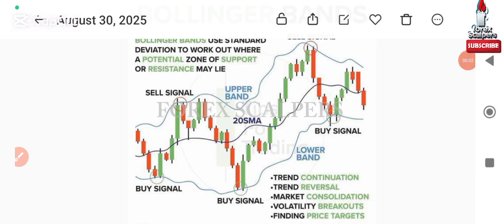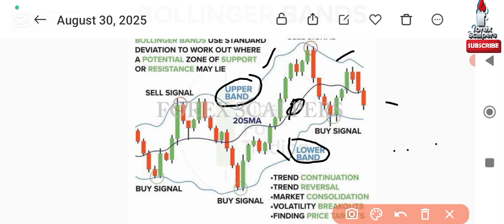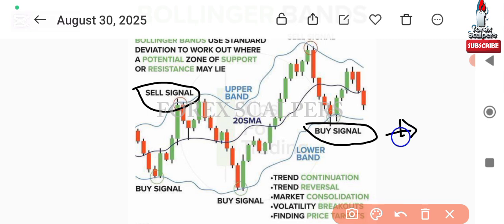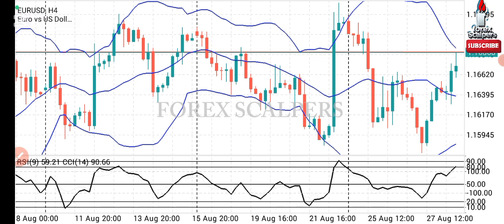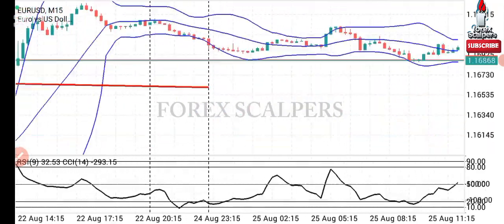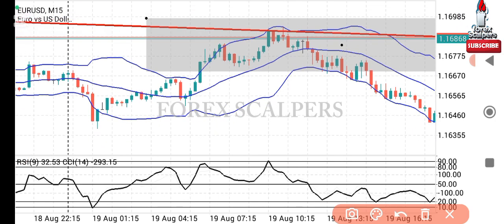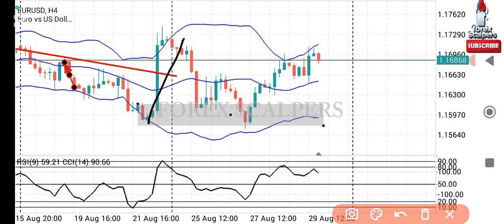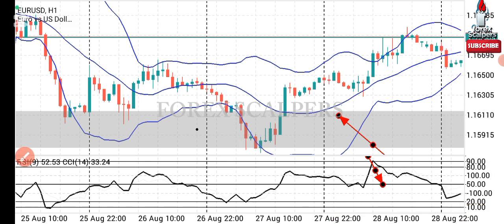The Bollinger Band Indicator With The Most Accurate Buy And Sell Signal For Beginners Forex Traders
Are you a beginner struggling with becoming profitable? Then this video is for you!
In this video I will be sharing with you 2 Method of Trading the Bollinger Band Indicator Like a Pro even as a Beginners Forex Traders and this will change your trading completely as it has a proven 90% win rate.